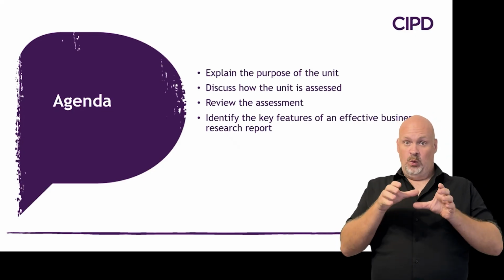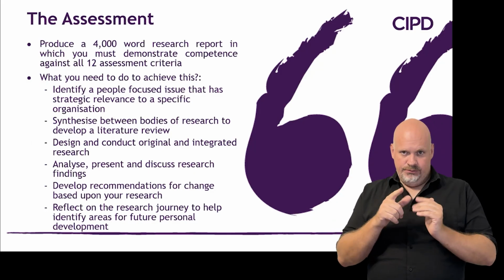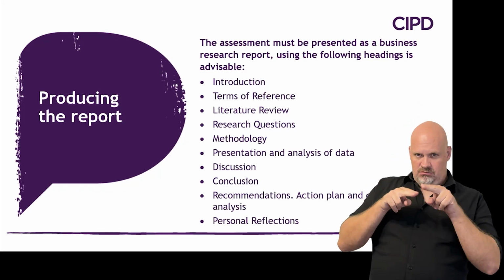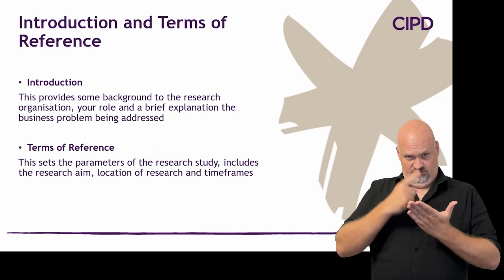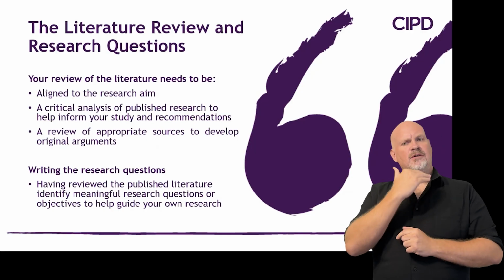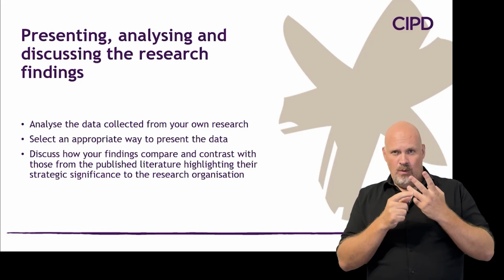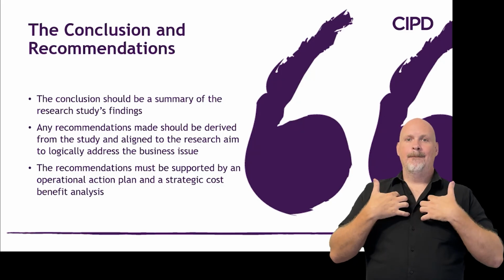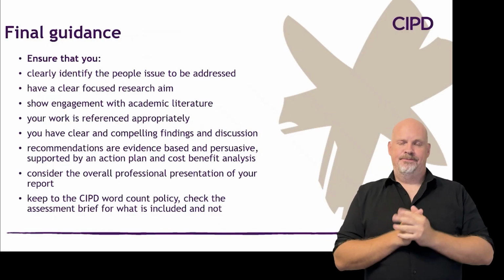June 2025 - 7CO04 Business research in people practice - BSL